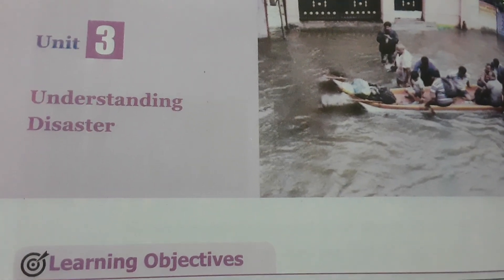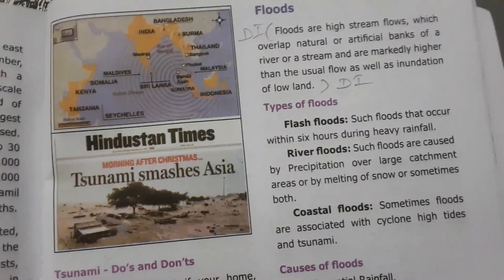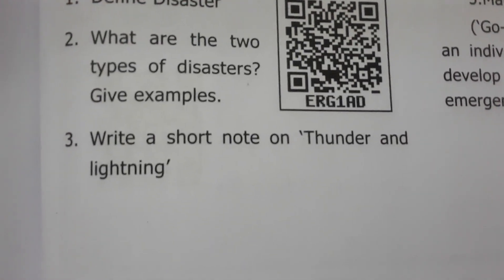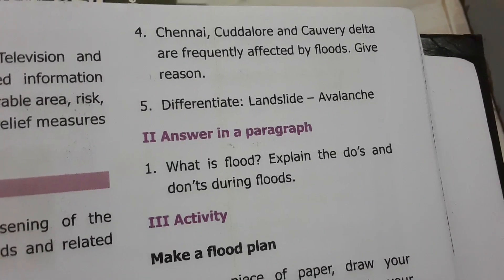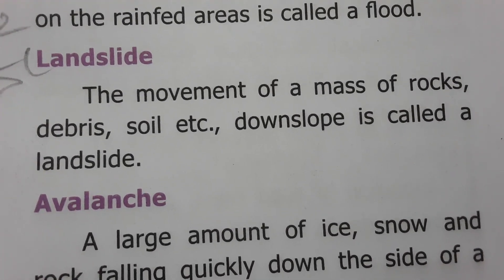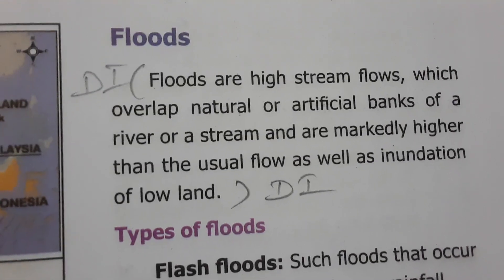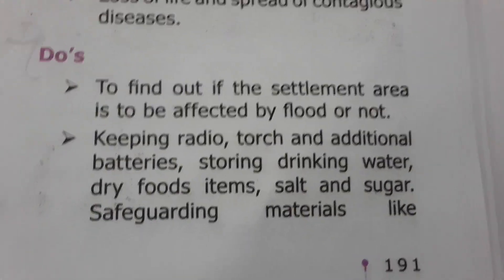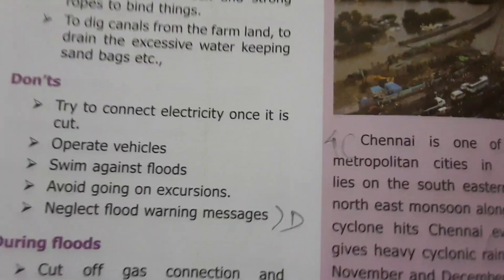6th std Geography/Term 3/Unit 3.Understanding Disaster. Evaluation completed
This video gives the answers for book back Evaluation fully.